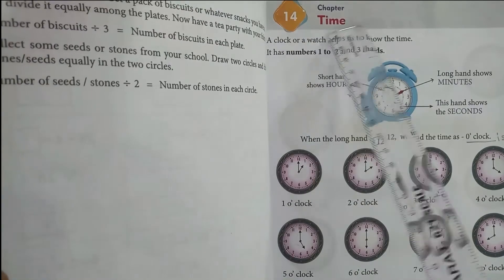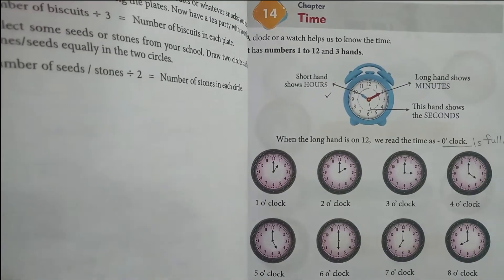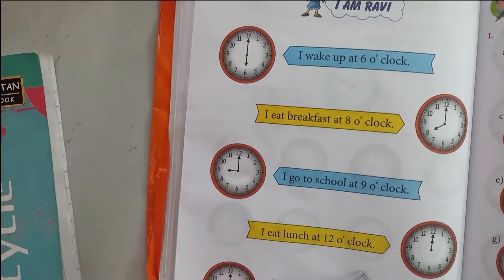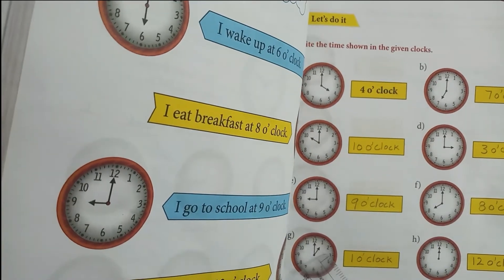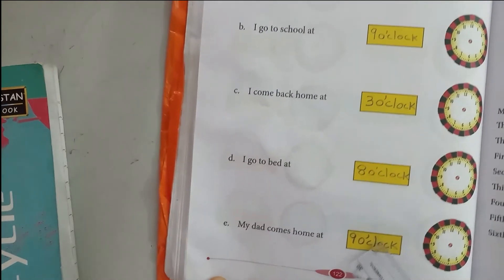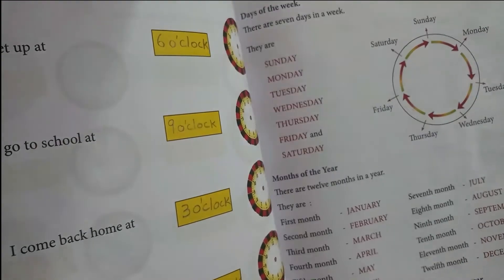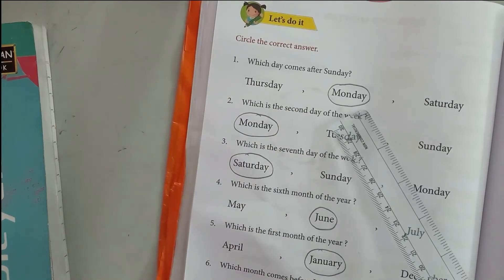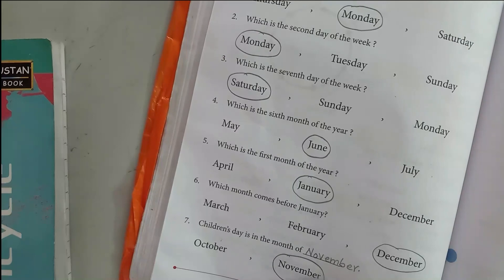GRADE 1, MATHS, CHAPTER 14 - TIME